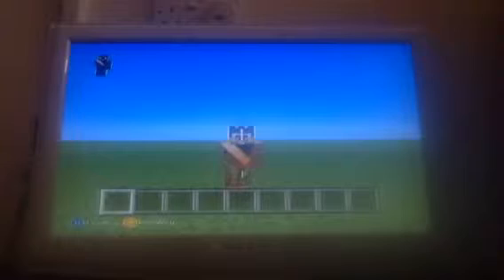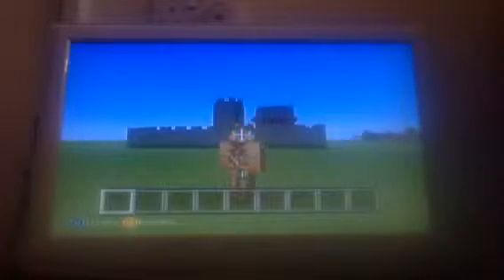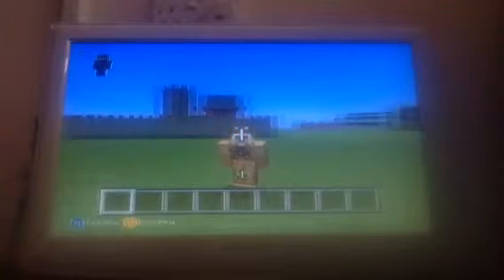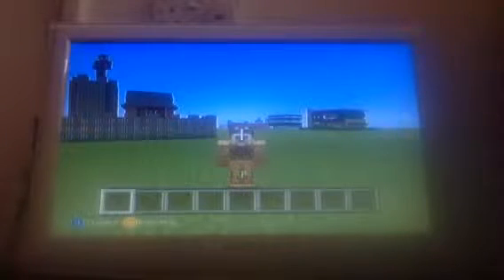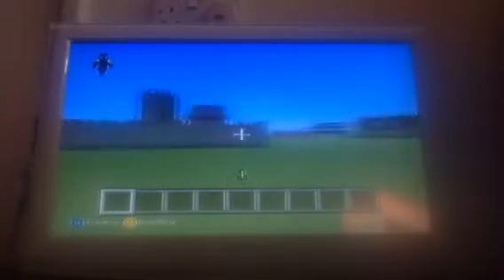Tiny bit of part 2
It's only a little bit cause it won't let me use all the video but I'll put it on soon ):